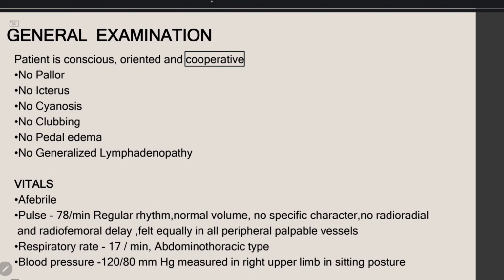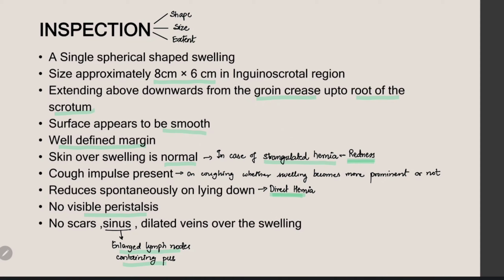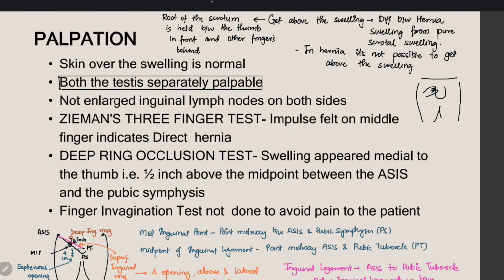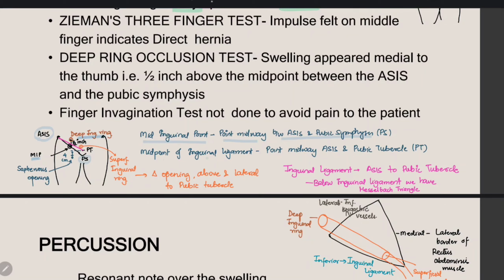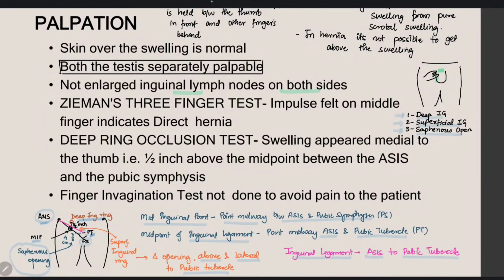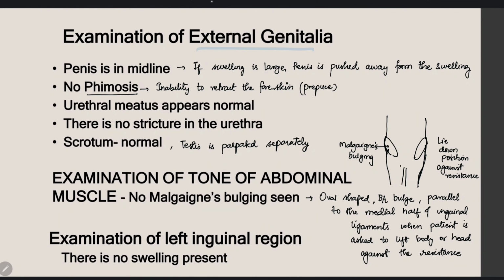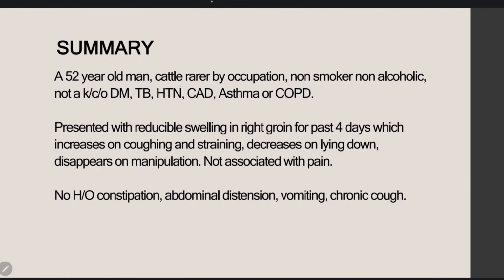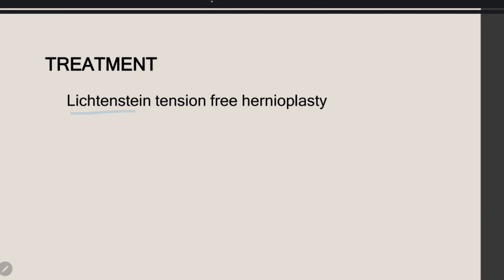INGUINAL HERNIA (L-2) | CLINICAL CASE PRESENTATION | Surgery Practical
Hello viewers in this video we will be learning about inguinal hernia which is must to read topic for surgery practical mbbs university exam. I have made a pdf for the better understanding of the students. Thnq